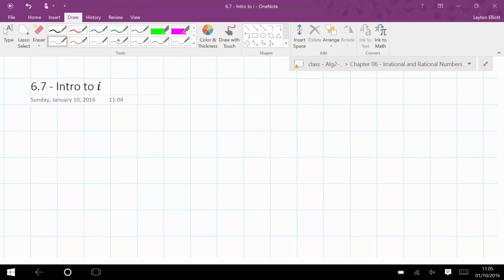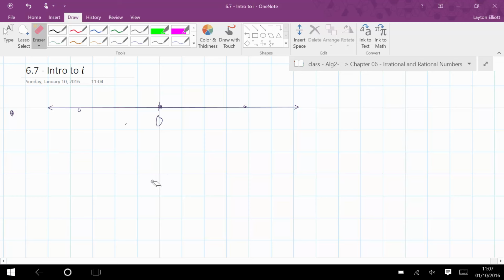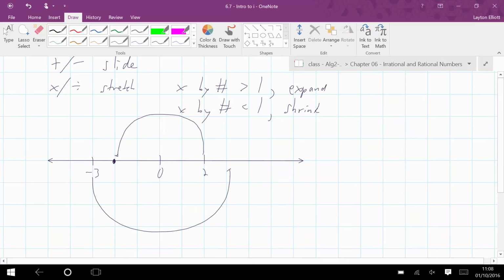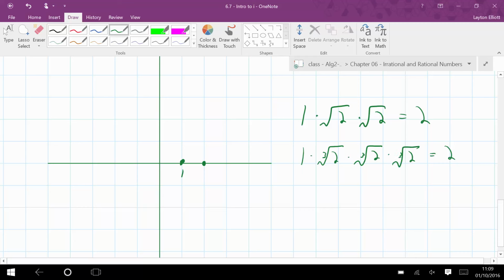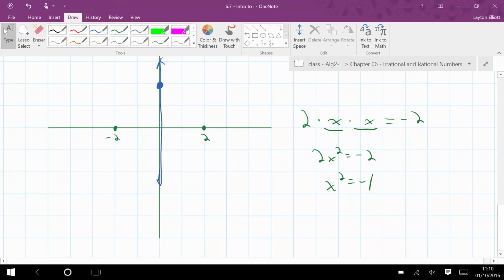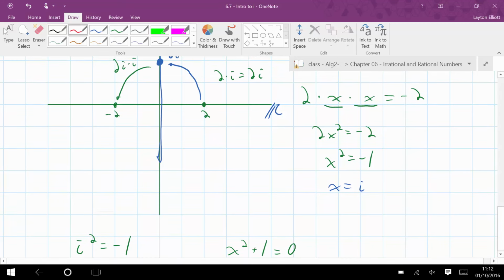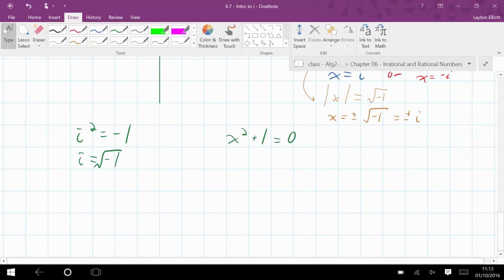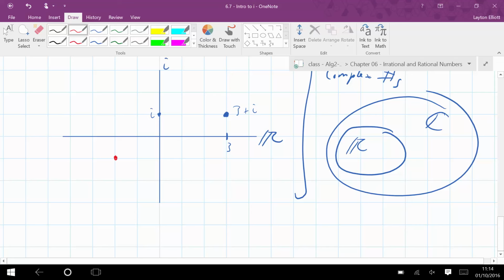Alg2-H - 6.7a Notes - The imaginary unit i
‫Intro to i